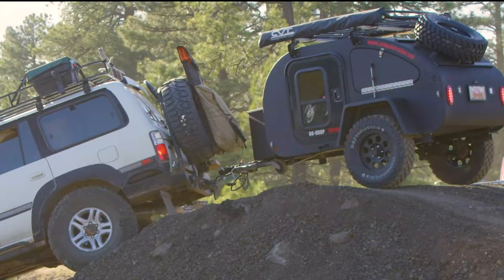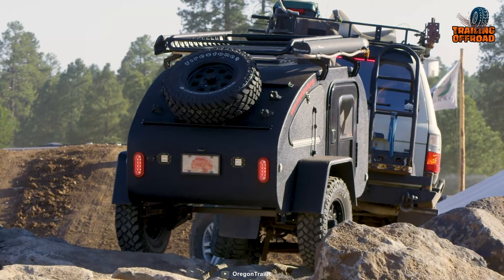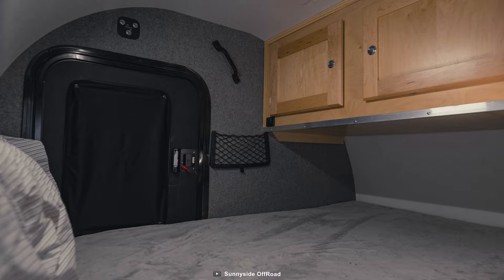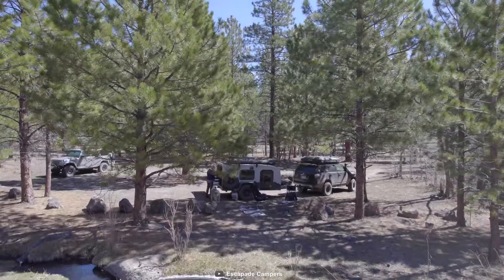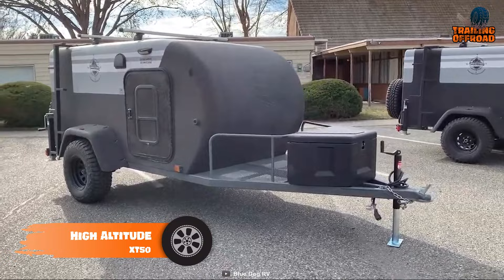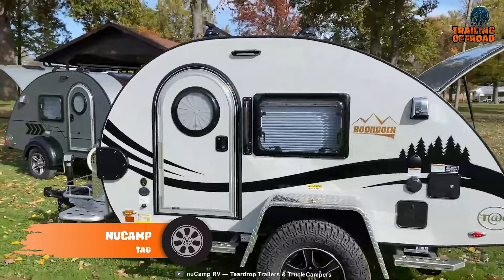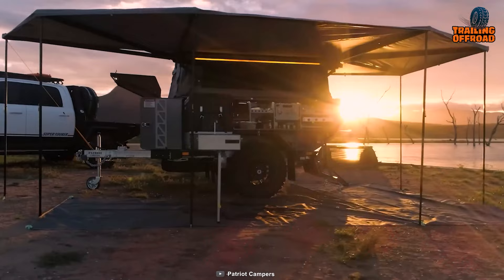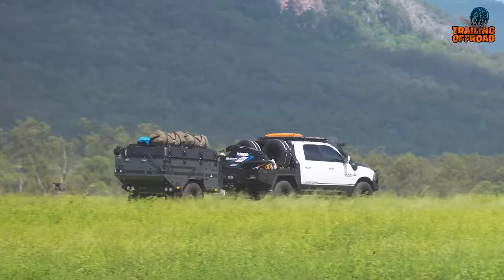7 Most Innovative Mini Camper Trailers ▶▶ 2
Mini Camper Trailers List:

00:00 - Introduction

00:30 - 7. Oregon Tail'R DoDrop Alpha

01:12 - 6. Sunnyside Offroad Boony Stomper

01:46 - 5. Escapade Backcountry

02:26 - 4. Taxa Outdoors Woolly Bear

03:02 - 3. High Altitude XT50

03:48 - 2. nuCamp Tag

04:24 - 1. Patriot X3